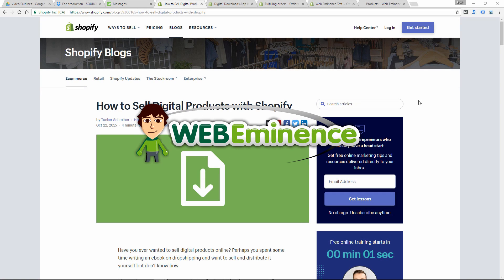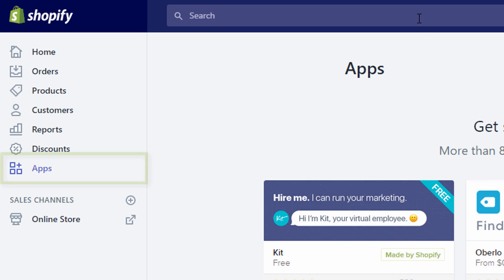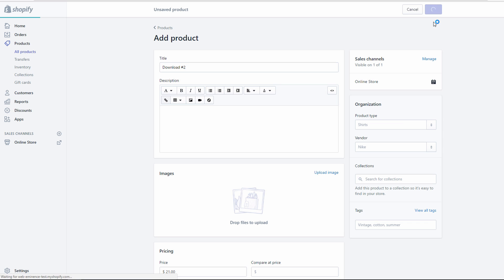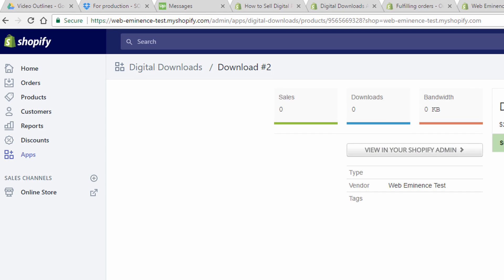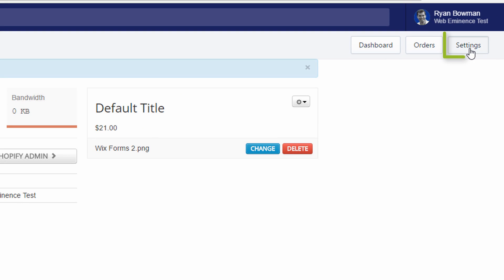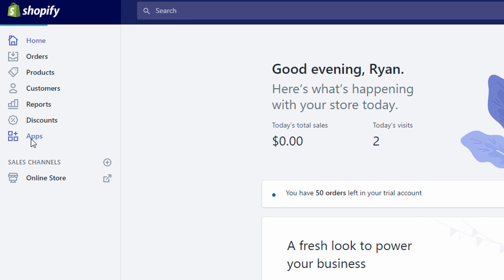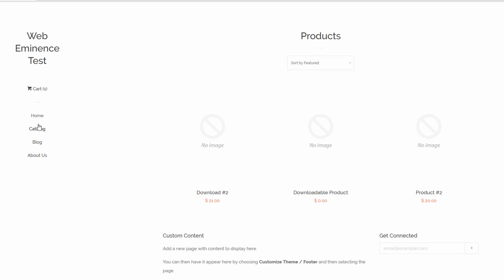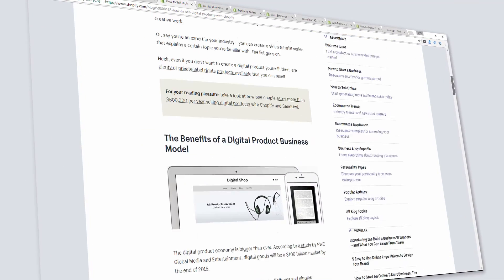Shopify Digital Products - Set up in UNDER 3 Minutes - Seriously!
The only thing better than selling a ton of products on Shopify is selling a ton of digital products that you don't have to ship. Luckily, Shopify makes it super easy to set this up with their free Digital Downloads app. WIth it you can sell info products, music products, or any other digital product you want to put a price on!